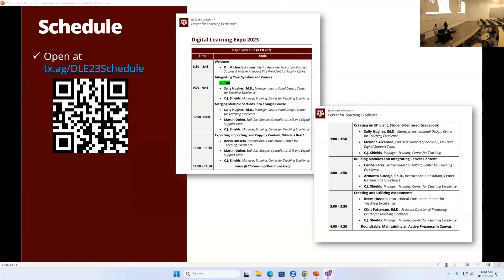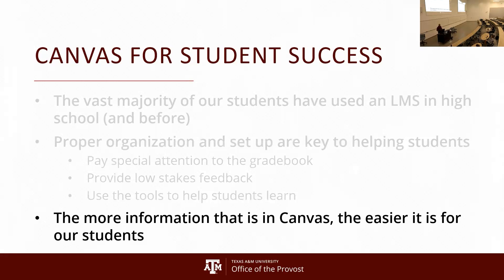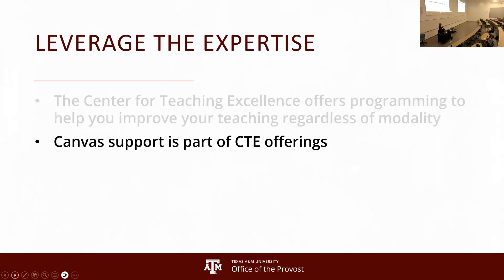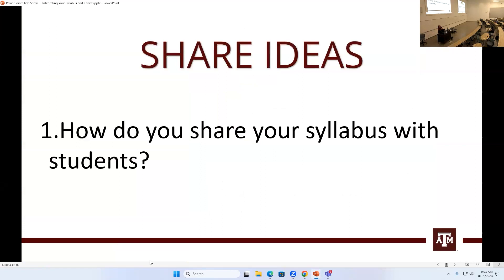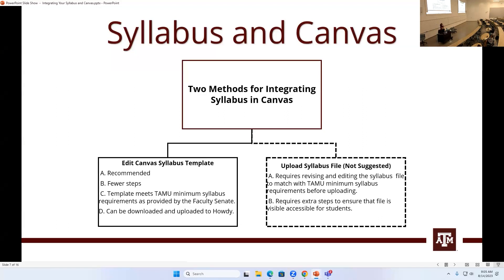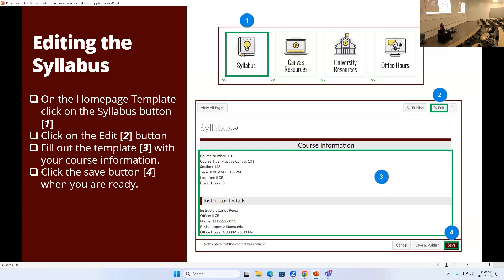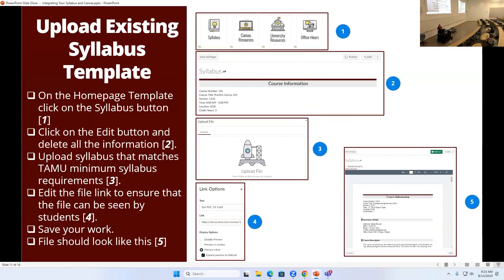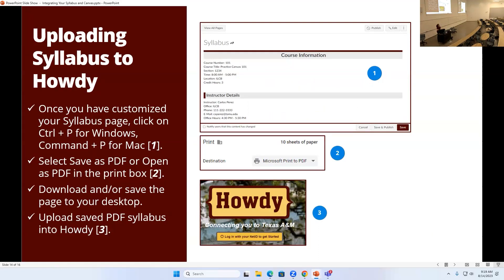Integrating Your Syllabus and Canvas-Digital Learning Expo Day 1 Session 1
In Session 1,  Dr. Michael Johnson will discuss how using Canvas can ensure student success. Following his welcome statement, this session will focus on:
   ○ Understanding the difference between the syllabus button on the homepage and the syllabus link in the course navigation
   ○ Evaluating concerns about uploading an existing PDF version of the course syllabus